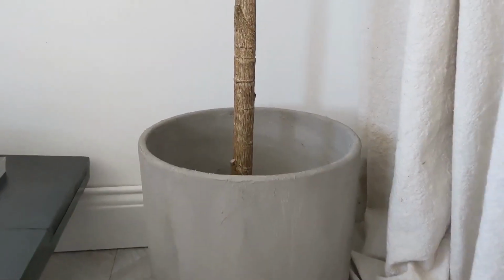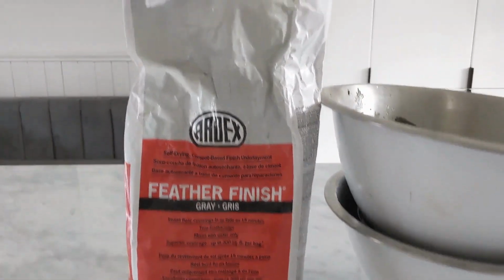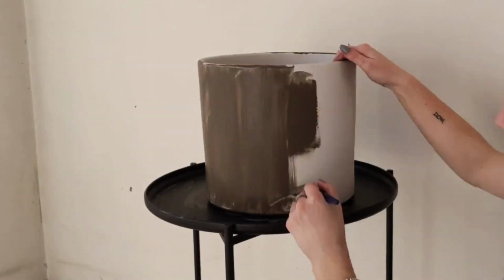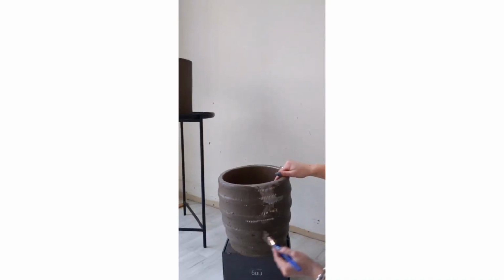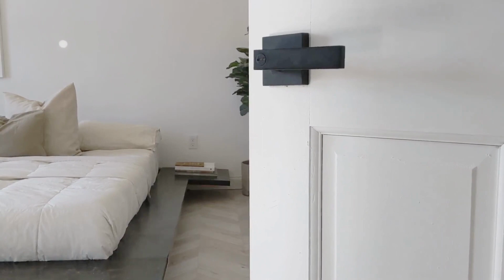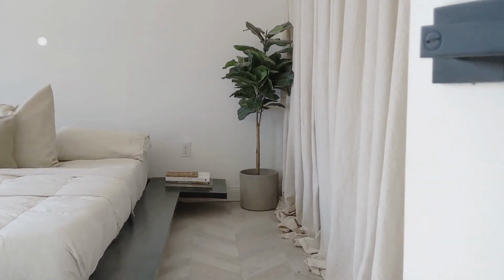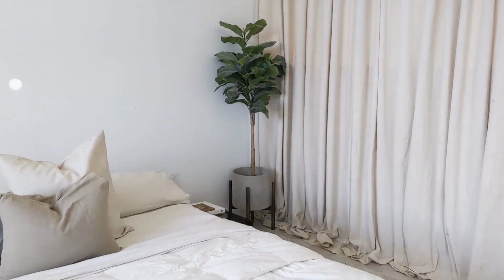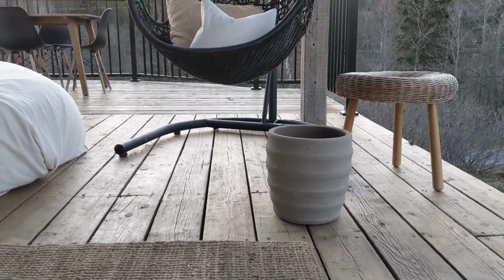DIY Concrete Planter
USA

Feather finish (our exact)

Home depot  (similar)

Paint brushes (similar)

Canada

Feather finish (similar)

Paint brushes (similar)